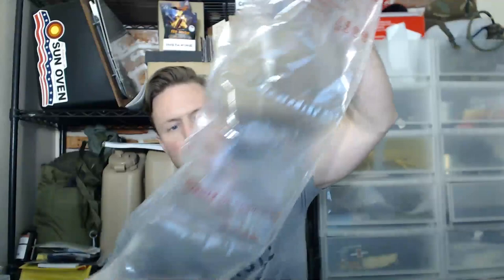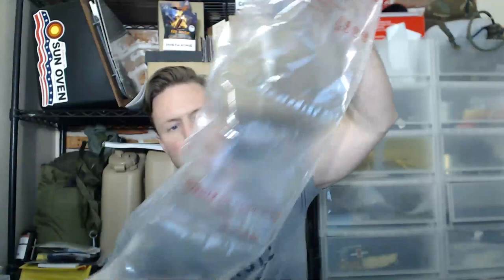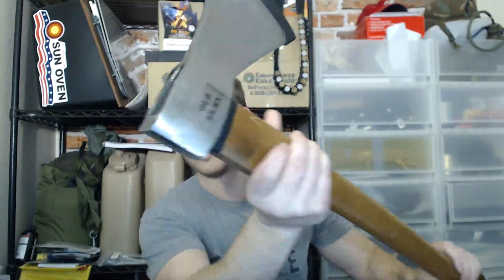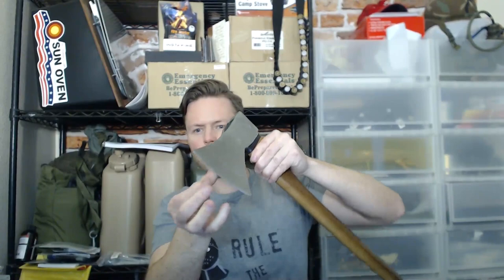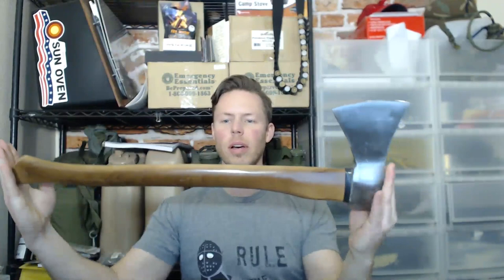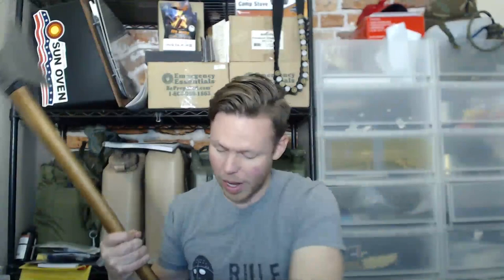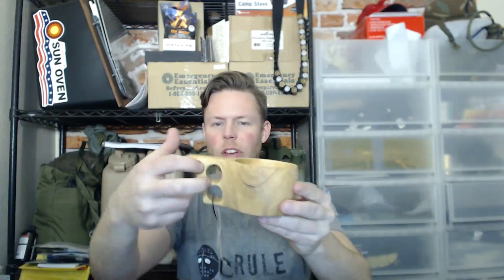bodacious Battlbox livestream - This one is heavy!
Eric English
8550 W. Desert Inn Rd.
St. 102-473